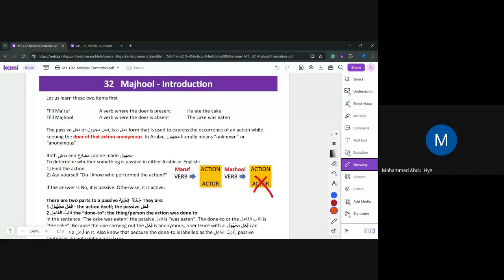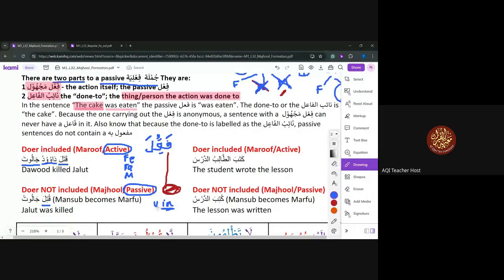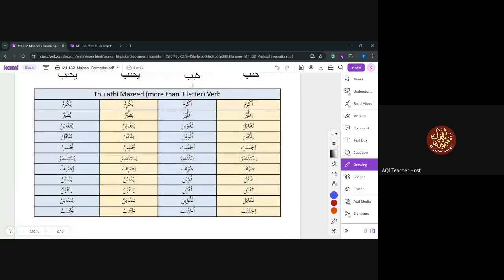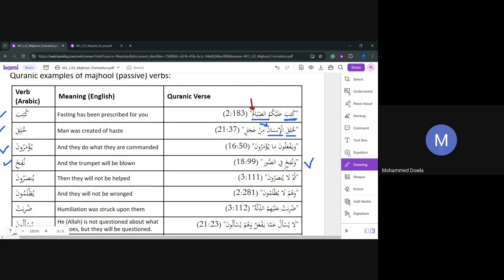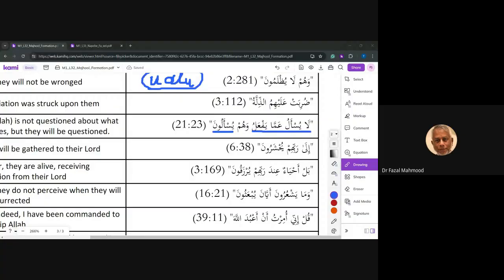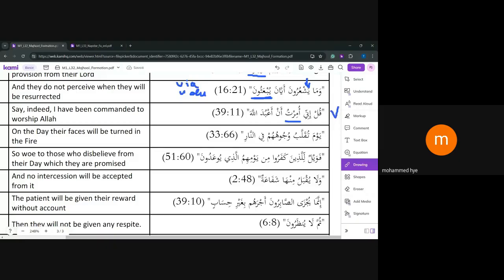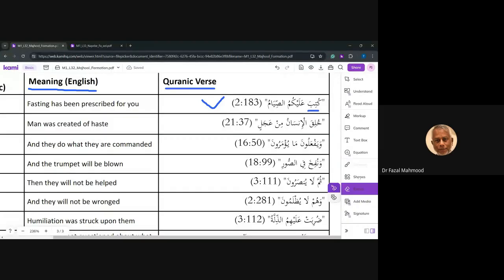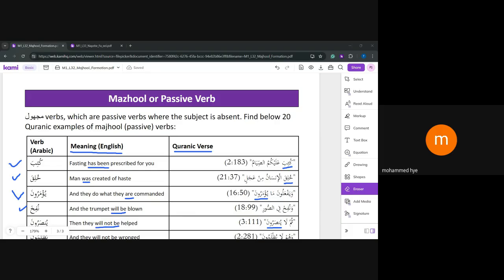Classroom Recording | M1 | L32-L33 | Mazhool Madi and Mudari and Nayebe Fa'eel | Al Quran Institute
Welcome to Al-Qur'an Institute, a distinguished Qur’an Research Centre located in the heart of the United Kingdom. Devoted to the noble cause of Qur'anic Da’wah and Education, our institute is committed to illuminating the significance of learning Qur'anic Arabic. We strive to help individuals understand the Arabic of the Qur'an with ease and effectiveness, creating a pathway for everyone to embrace the divine guidance of Allah.

At Al-Qur’an Institute London, our dedicated team has diligently researched the finest Quranic Arabic courses and educational materials across the globe. Our mission is to empower all seekers of knowledge to grasp the essence of the Quran by acquiring fundamental skills in Quranic Arabic grammar.

Interested in our Quranic Arabic Course,s please and you will find more details about all live and pre-recorded classes.